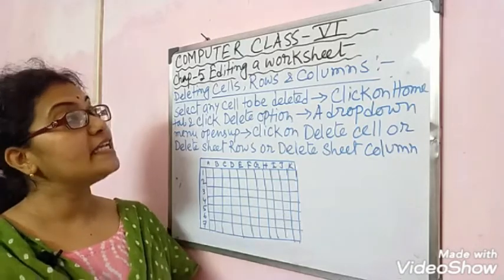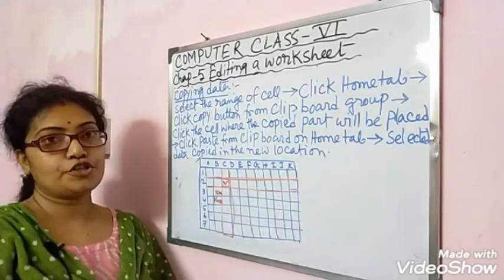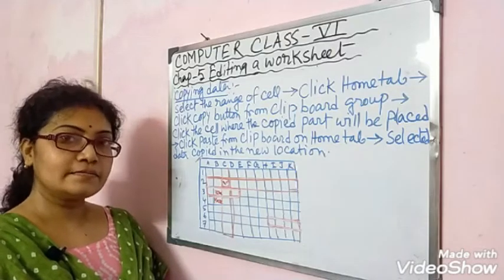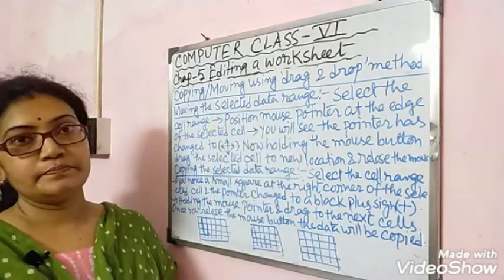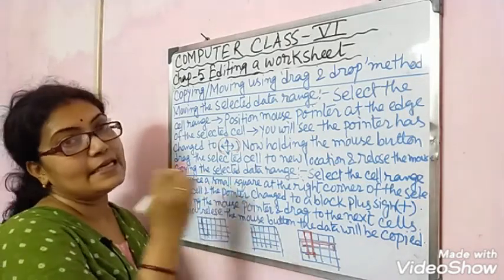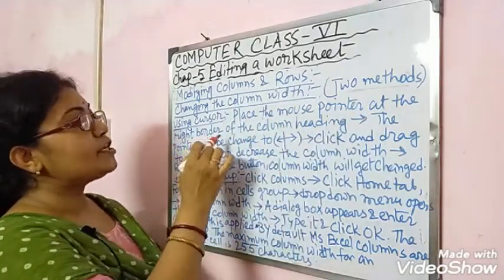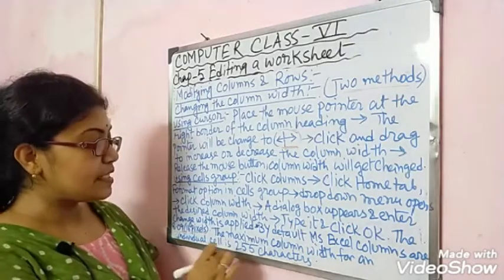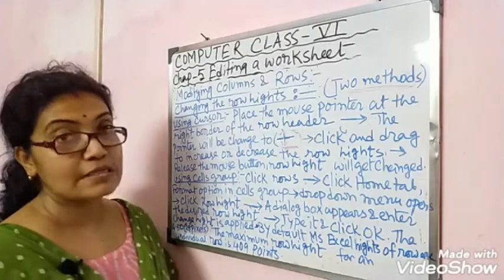Computer class VI Chapter 5 Editing a Worksheet